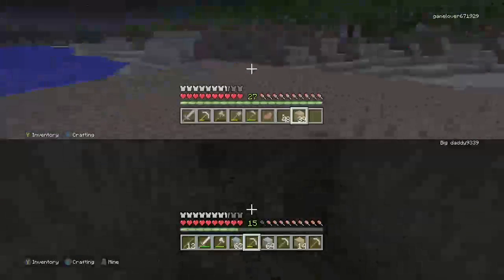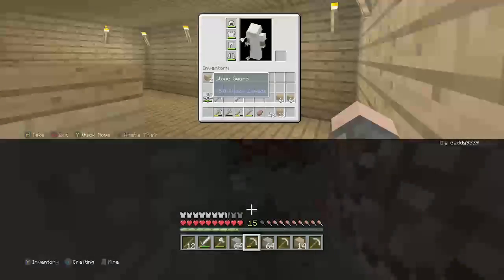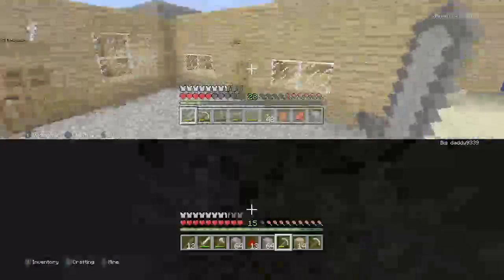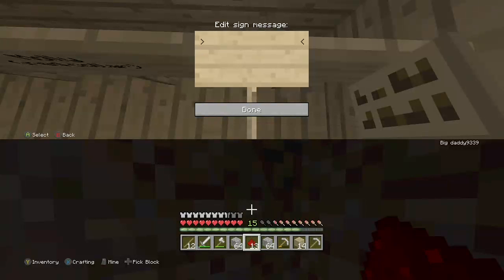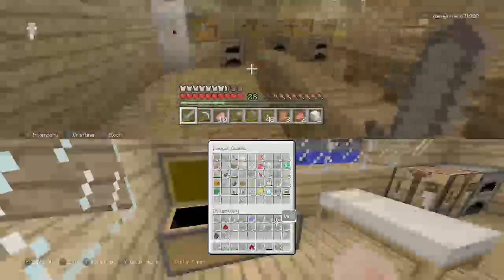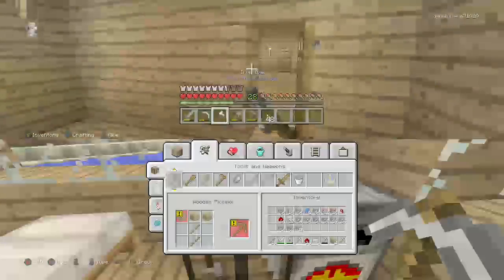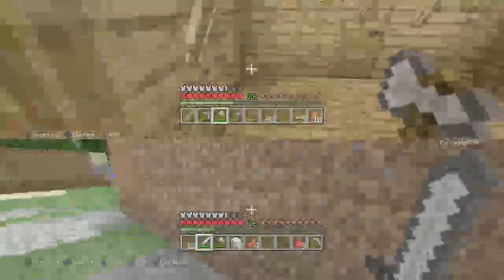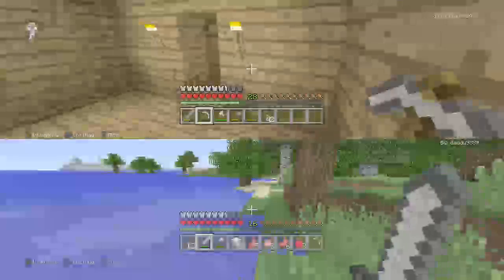lets play minecraft survival part 28